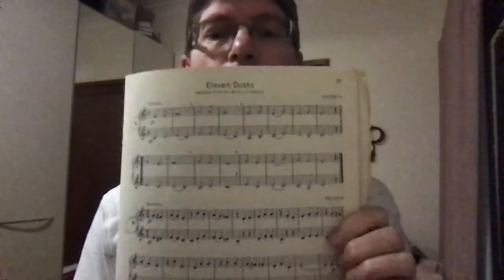French Horn Duets Play Along - Simple - Pietzsch 1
Use your copy of Voxman 'Selected Duets for French Horn Volume 1 (Easy - Medium), compiled and edited by H. Voxman.
Duet on page 25 from 'Eleven Duets selected from the works of Pietzsch' .  Pietzsch 1.
You'll hear on the video the duet played then you can play each line of music accompanied by the other horn part.
Horn 1 has the notes E (lowest line of the treble staff), F, G, A.
Horn 2 has the notes G (below the treble staff), A, B, C, D, E, F.